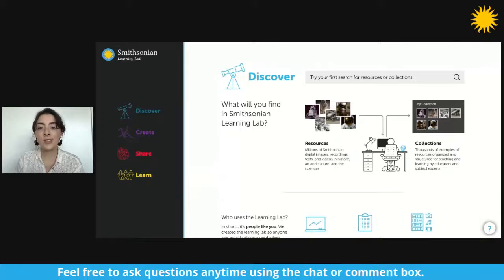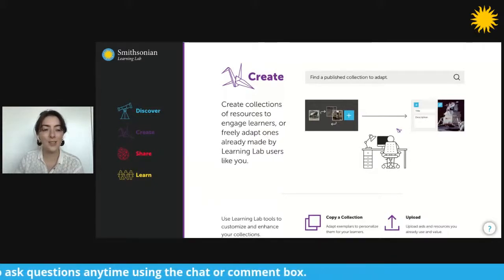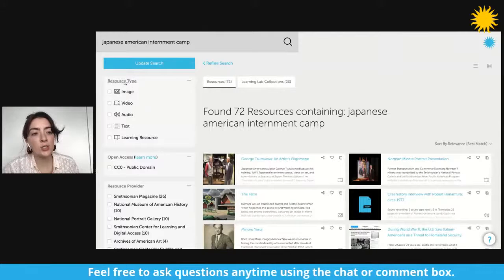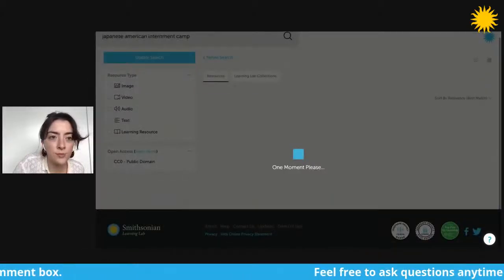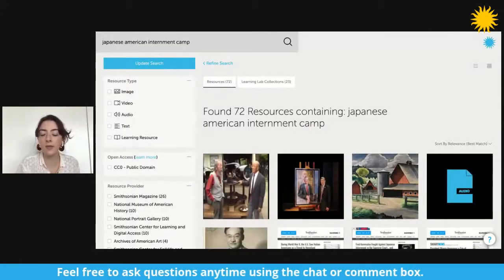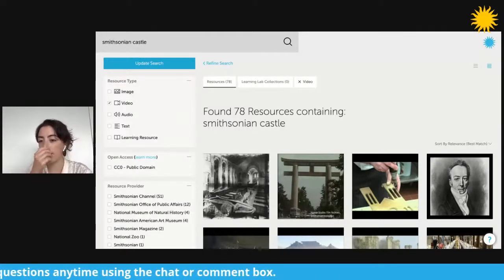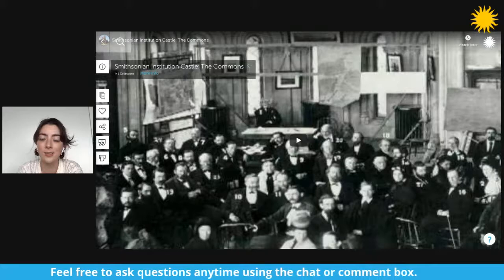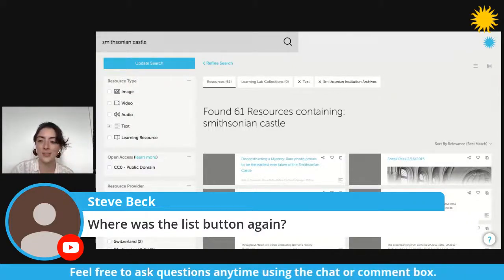Smithsonian Learning Lab Online Office Hours